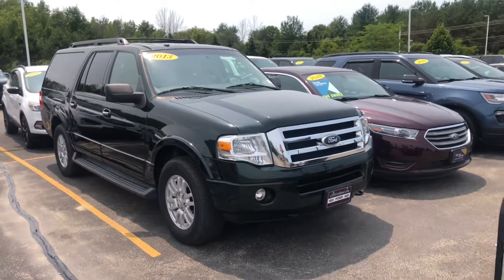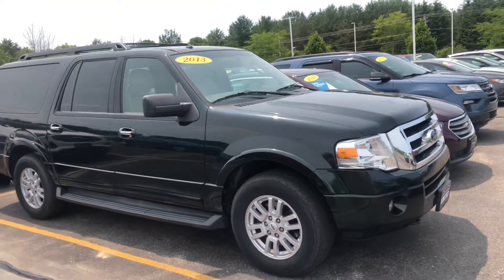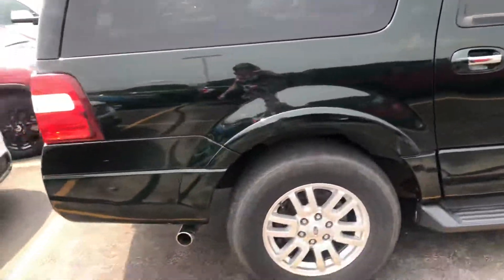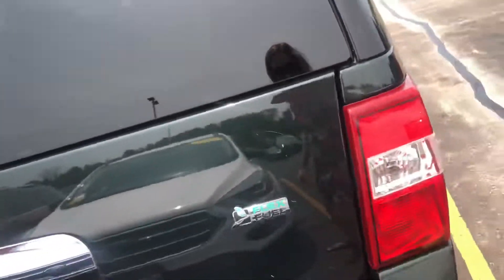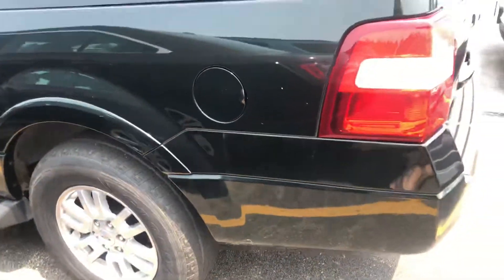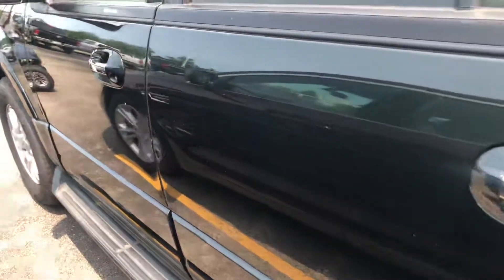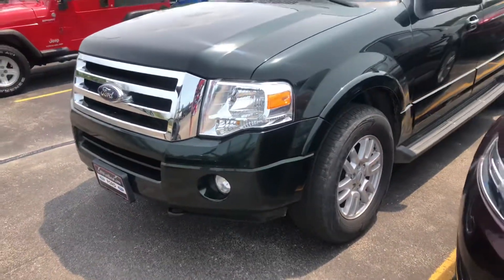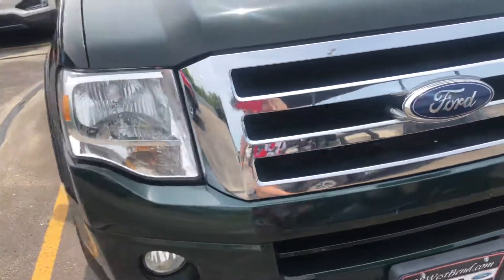2013 Ford Expedition